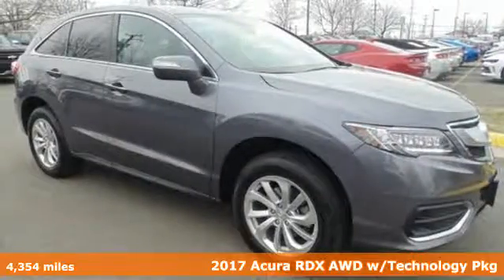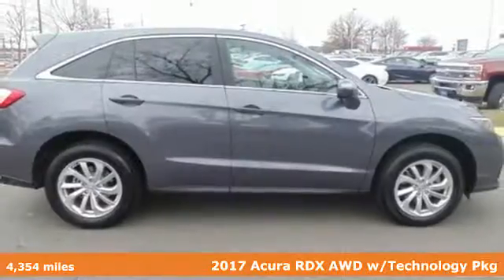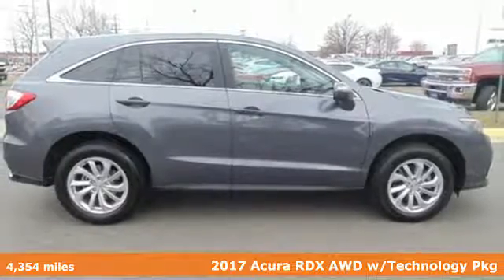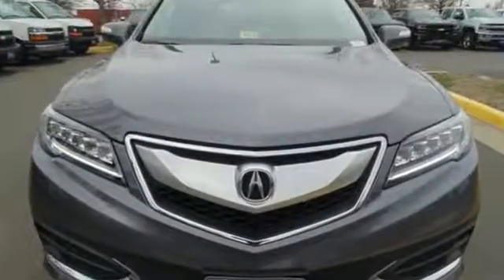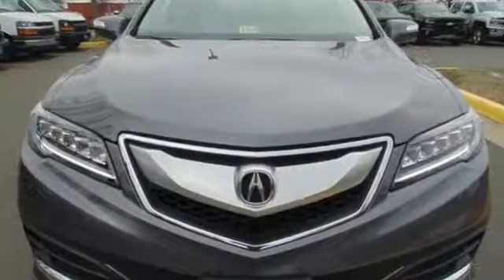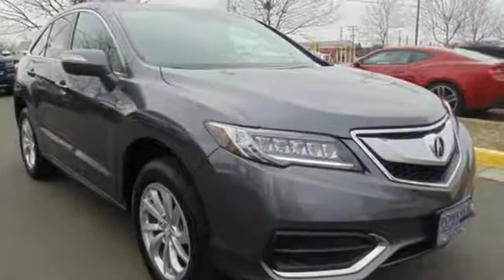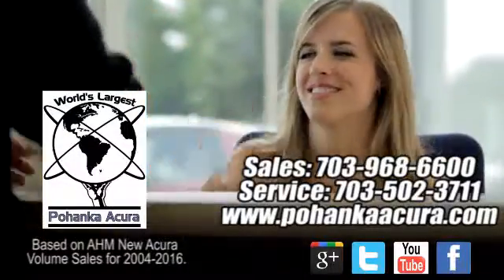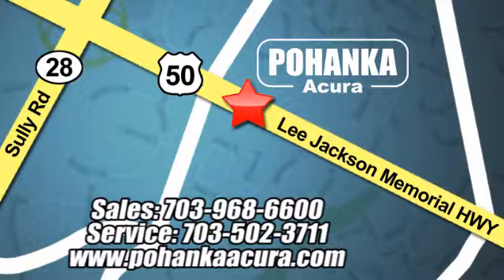Certified 2017 Acura RDX Arlington VA Acura Washington-DC, DC HL010240 - SOLD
Year: 2017
Make: Acura
Model: RDX
Trim: Technology Package
Engine: 3.5L V6 SOHC i-VTEC 24V
Transmission: 6-Speed Automatic
Color: Gray
Interior: Graystone
Mileage: 4354
Stock #: HL010240
VIN: 5J8TB4H5XHL010240
Acura Certified and AWD. Nav! Isn't it time for an Acura?! This handsome-looking 2017 Acura RDX is the family SUV you've been trying to find. Unparalleled in the marketplace. Acura Certified Pre-Owned means you not only get the reassurance of a 12mo/12,000 mile limited warranty, but also up to a 7yr/100k mile powertrain warranty, a 182-point inspection/reconditioning, 24/7 roadside assistance, trip-interruption services, rental car benefits, Acura Concierge Service, and a complete CARFAX vehicle history report. All prices exclude taxes, title, license, and dealer processing fee of $599.00. Published price subject to change without notice to correct errors or omissions or in the event of inventory fluctuations. All features not on all vehicles. Vehicles shown are for illustration purposes only. MPG is based on 2016 EPA mileage ratings. Use for comparison purposes only. Your actual mileage will vary, depending on how you drive and maintain your vehicle, driving conditions, battery pack age/condition (hybrid only), and other factors. MPG is based on 2017 EPA mileage ratings. Use for comparison purposes only. Your mileage will vary depending on driving conditions, how you drive and maintain your vehicle, battery-pack age/condition (hybrid only), and other factors.

Address:
13911 Lee Jackson Hwy